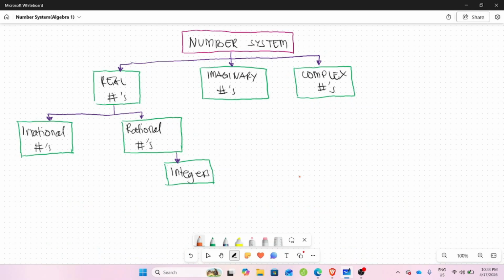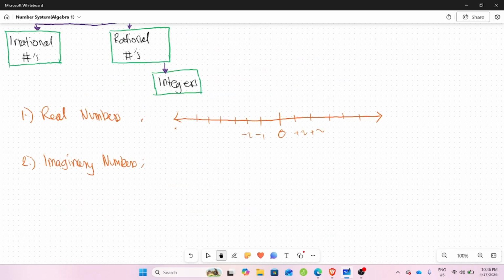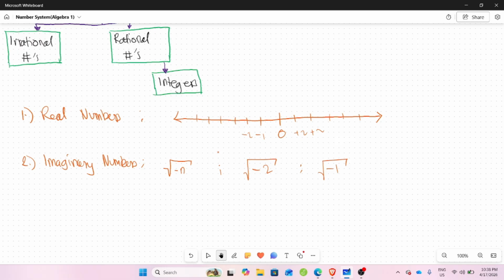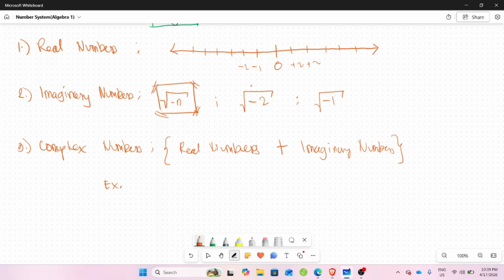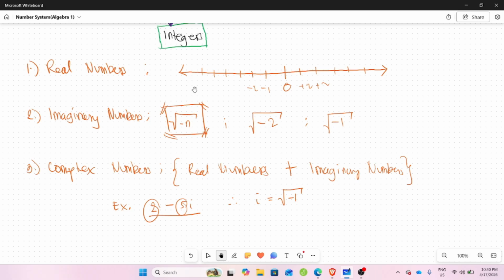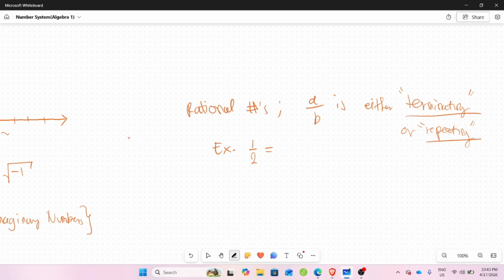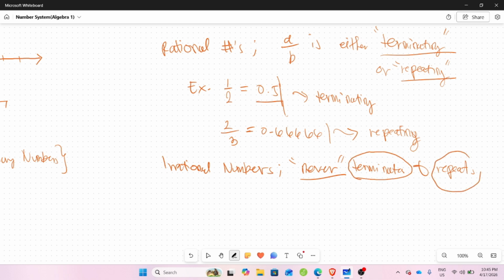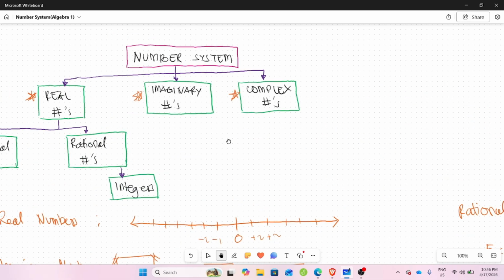The Number System